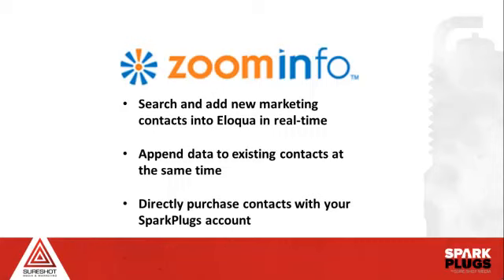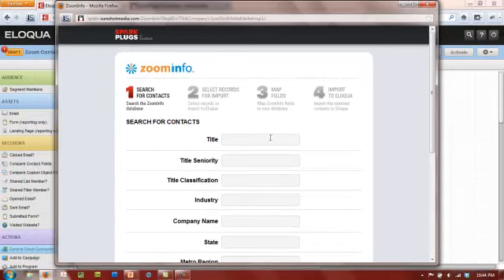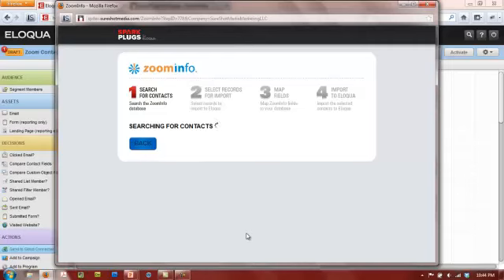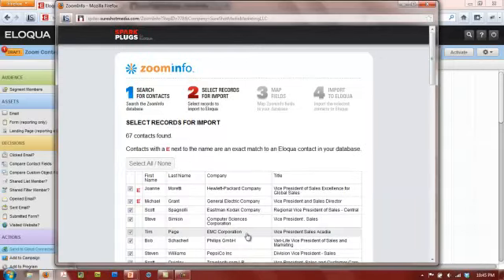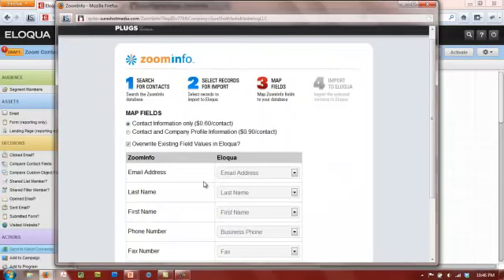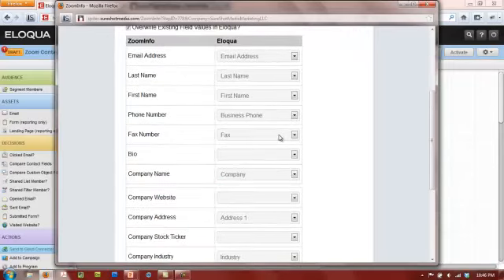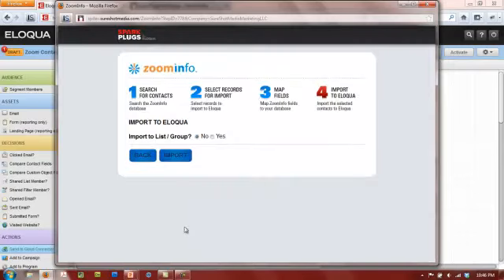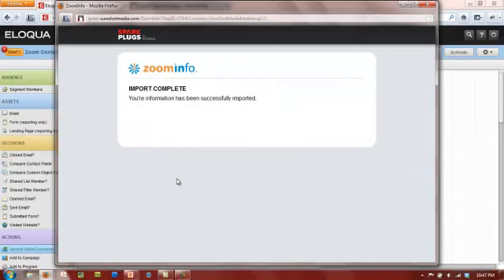ZoomInfo Marketing Contacts SparkPlug for Eloqua